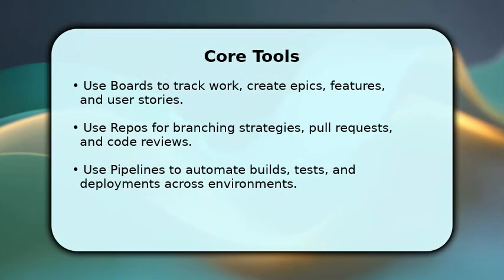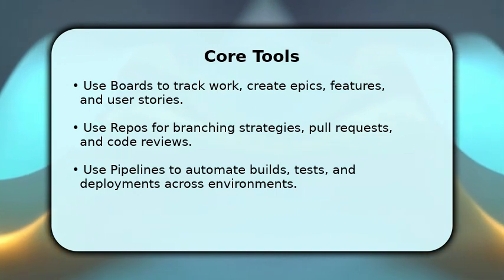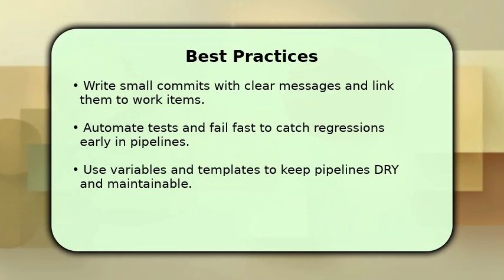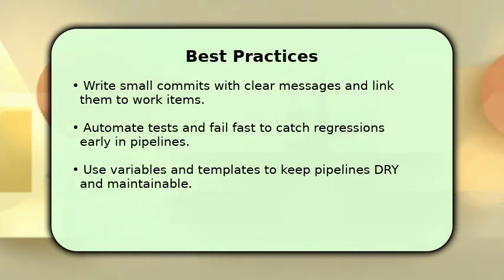How to Learn Azure DevOps: Full Guide for Beginners and Professionals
How to Learn Azure DevOps: Full Guide for Beginners and Professionals | 🔒 Surfshark VPN Deal — Stay private and secure. $1.99/mo + 3 Months Free ▸

Dive into the world of software development with our comprehensive guide on learning Azure DevOps. From setting up your environment to mastering Agile methodologies, this video will equip you with essential skills needed in today's tech landscape.

Azure DevOps tutorial, Learn Azure DevOps guide, DevOps training for beginners, Agile software development process, Microsoft Visual Studio Team Foundation Server (TFS), Continuous Integration/Delivery with Azure Pipelines, Version Control Systems in Software Development